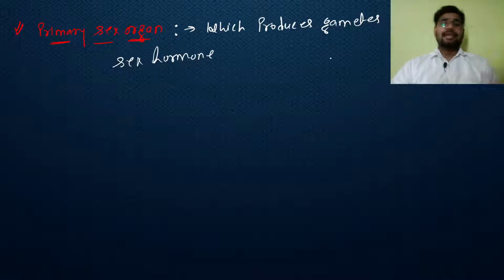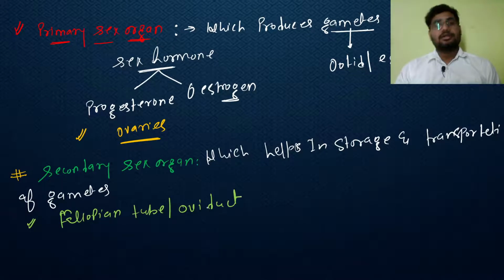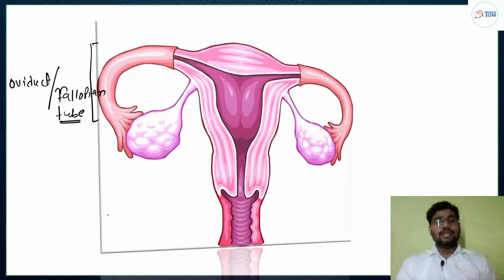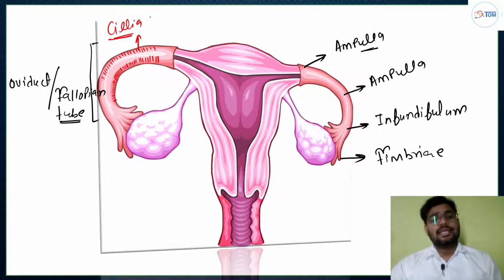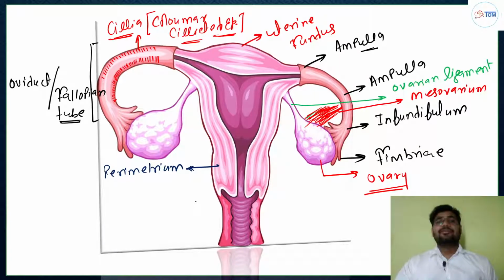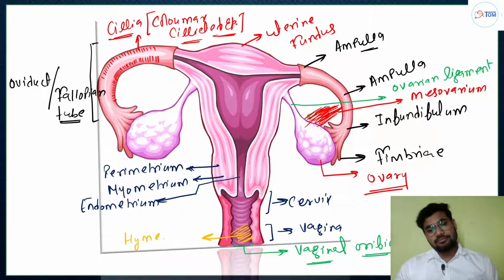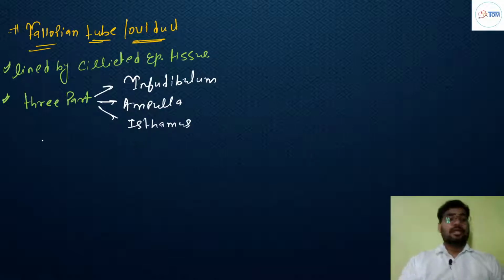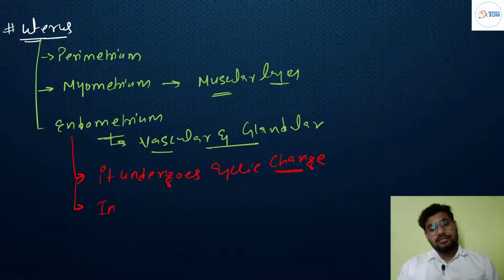female reproductive system part - 1 |NEET|GOVIND TOMAR